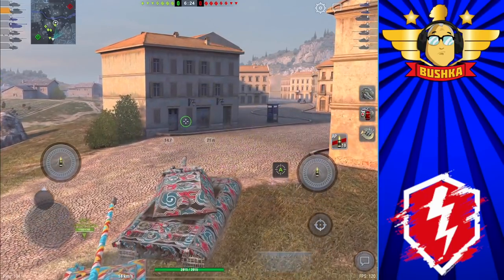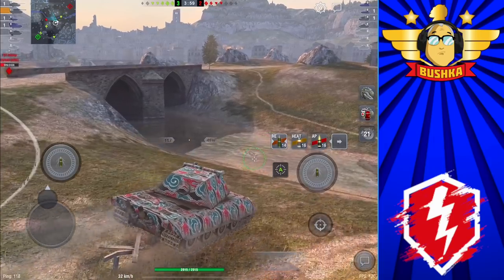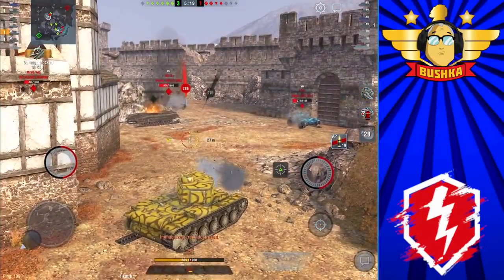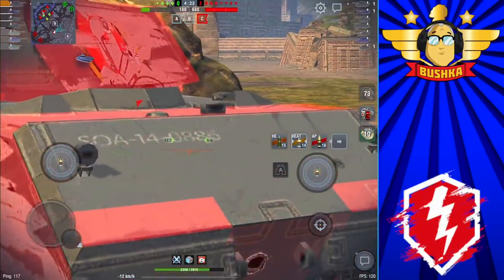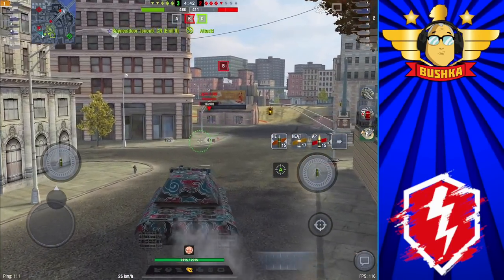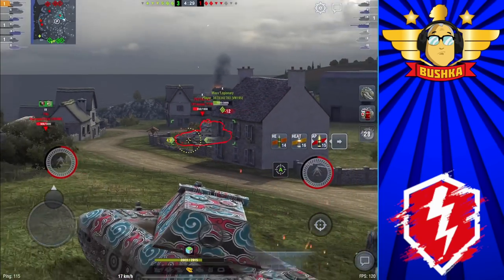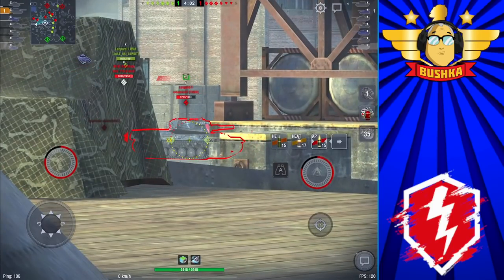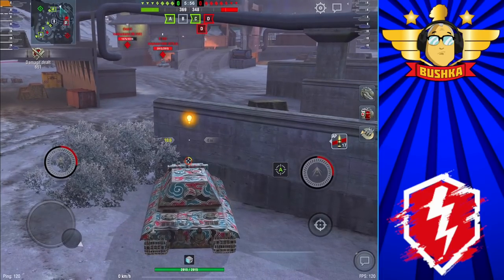HOW TO POSITION HEAVY TANKS IN WORLD OF TANKS BLITZ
HOW TO POSITION HEAVY TANKS IN WORLD OF TANKS BLITZ is a showcase for the heavily armoured front line monsters.  A guide to help you find your feet in a very tough game with an incredibly important style of vehicle.  HOW TO POSITION HEAVY TANKS IN WORLD OF TANKS BLITZ!

IOS!
Android!